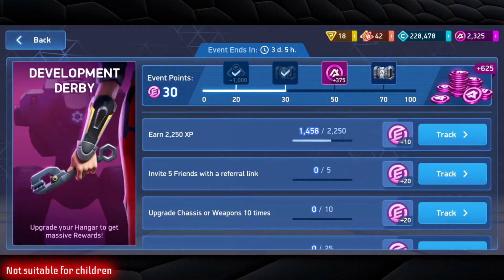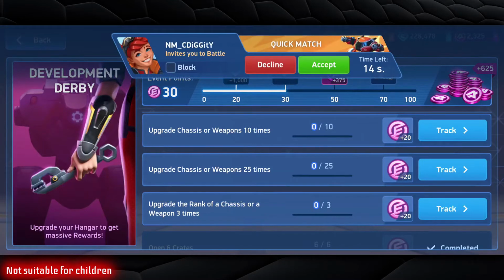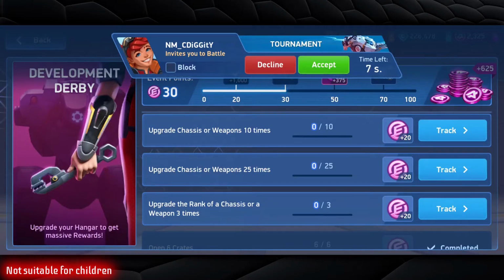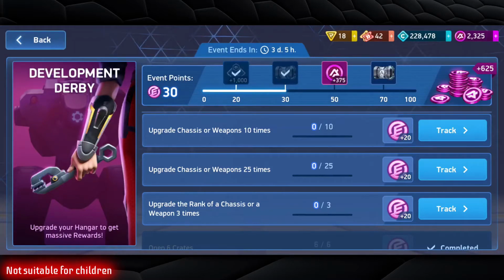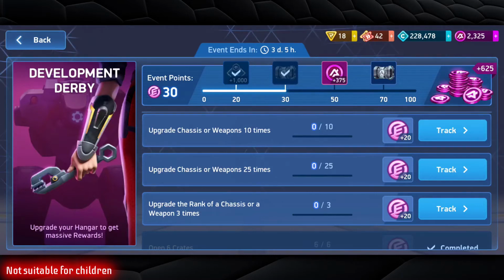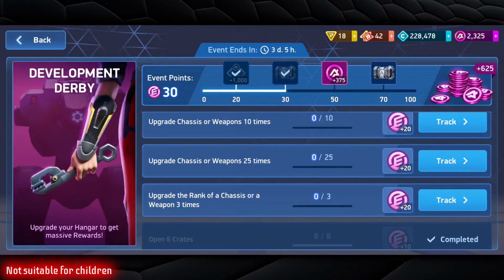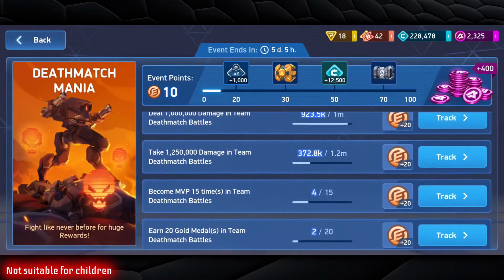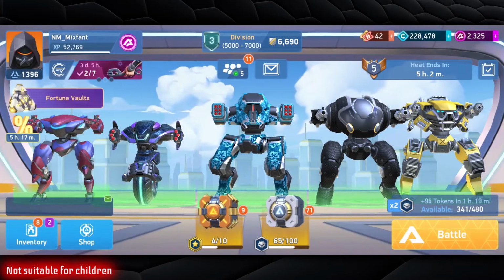Mech Arena - War Log (Episode 9: Quality of Life Wish List) - January 13, 2021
In today's episode for January 13, 2021, we are looking at my wish list for quality of life changes to improve the game.  After, we'll run a tournament match.

Parental Advisory Animation:
FREE STOCK ANIMATIONS [CCM]
License Type: CC0 / Creative Commons Zero
No Attribution Required for this type of Media

Mech Arena is developed by Plarium